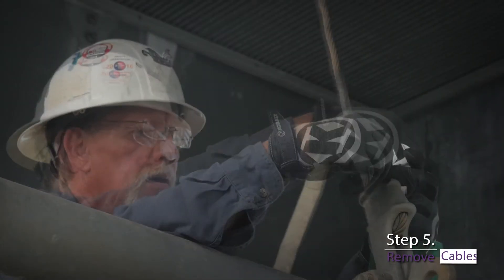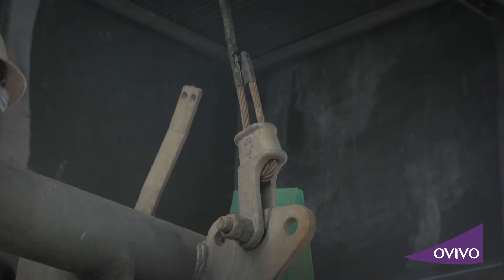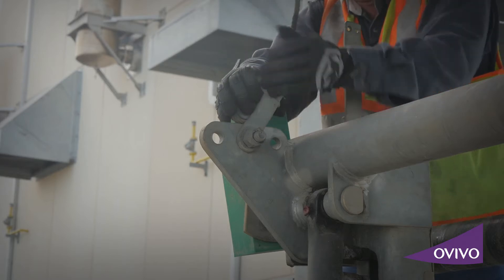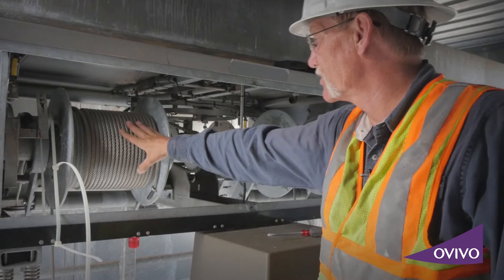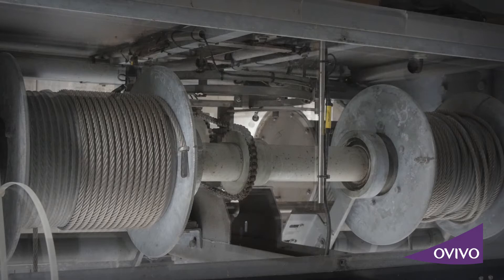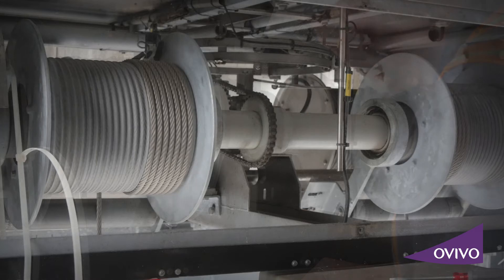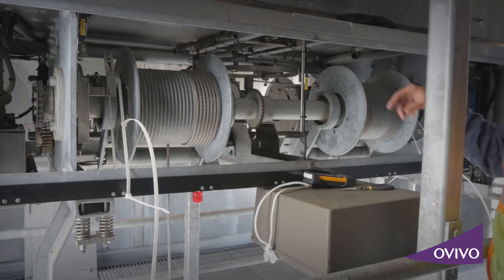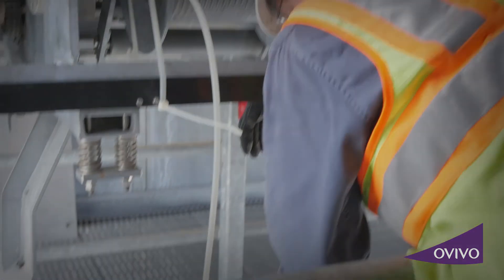Bosker Step 5 Remove Cable